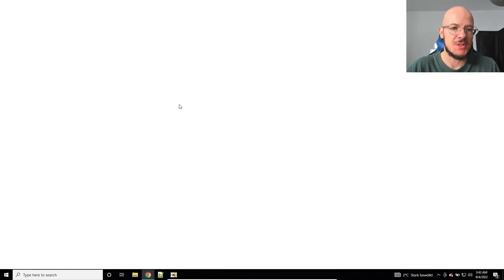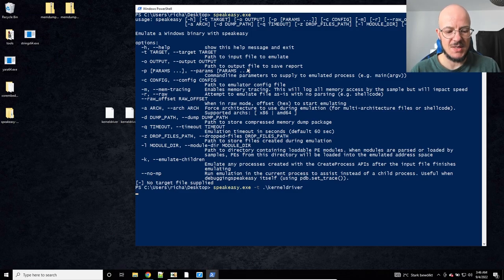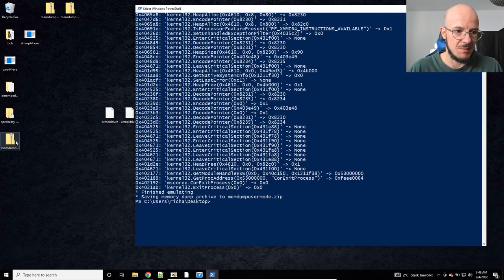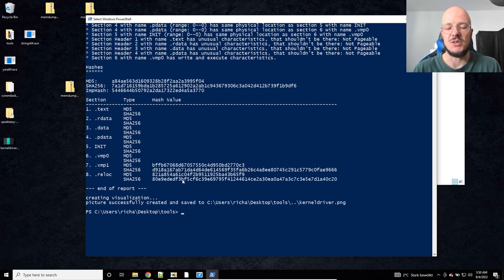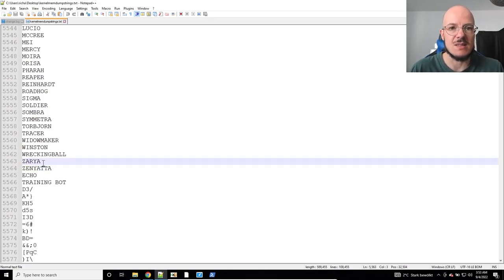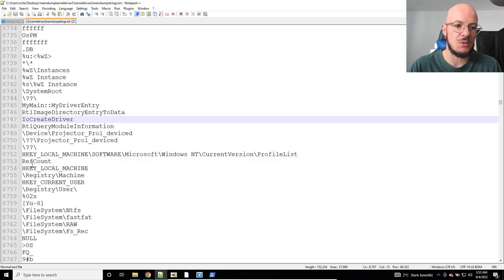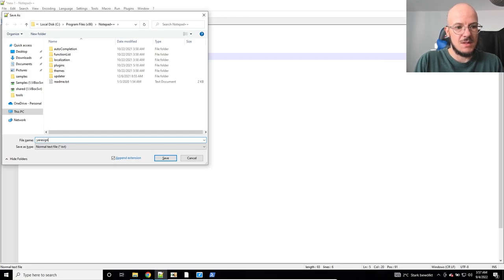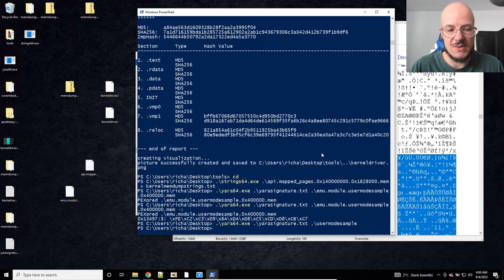Malware Analysis - Kernel Mode Driver Emulation with Speakeasy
We use the emulator Speakeasy by Mandiant to aid in analysis of kernel mode drivers and user mode malware.